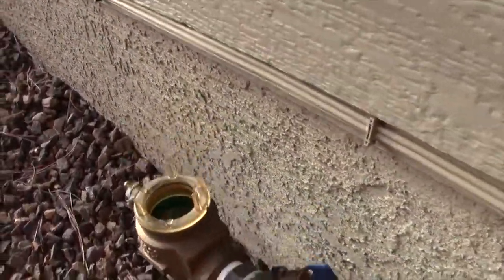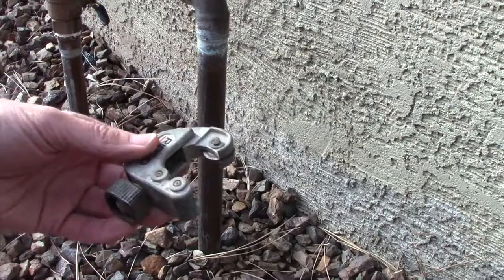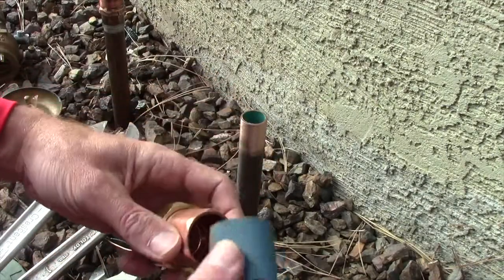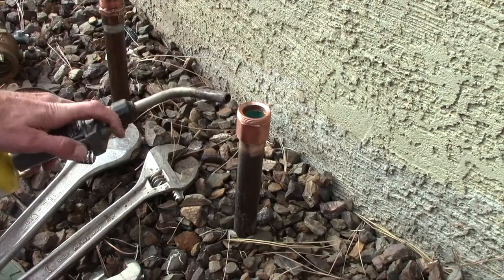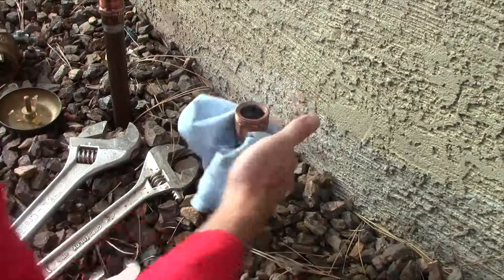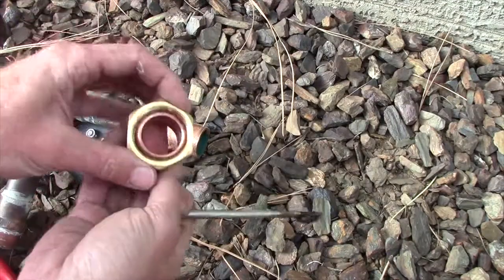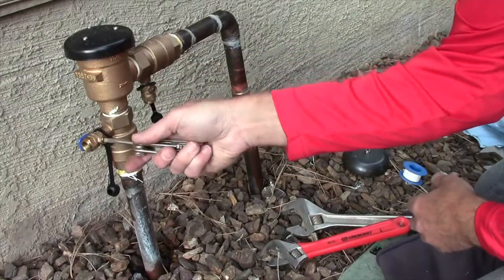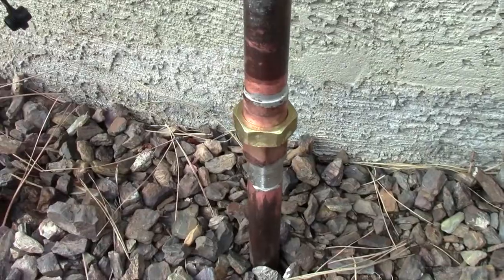Back Flow Replacement and New Copper Union - PVB and copper pipe